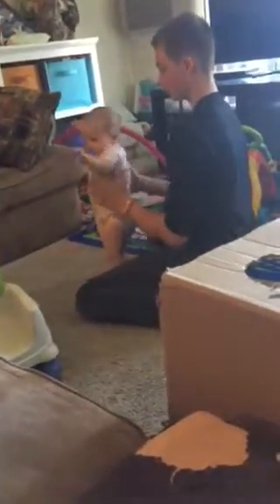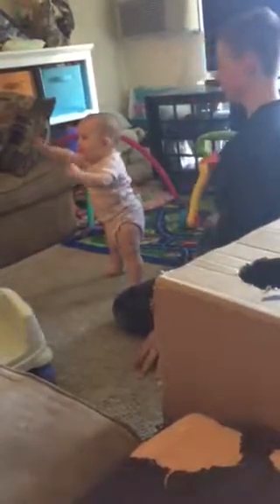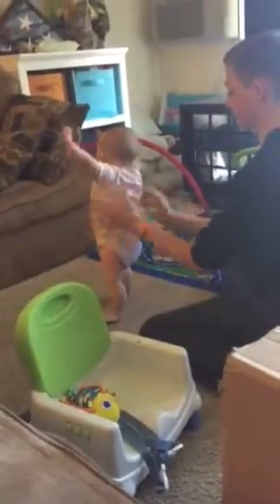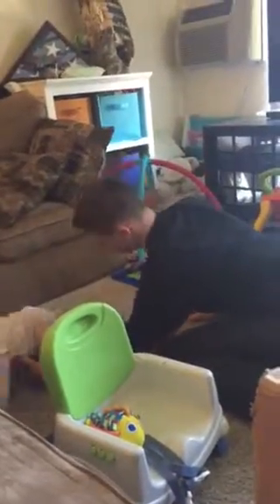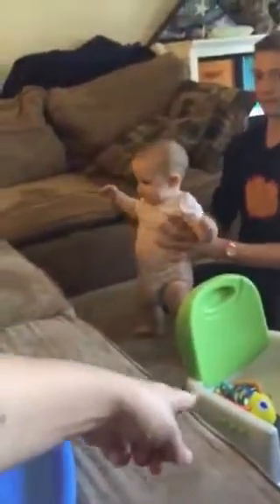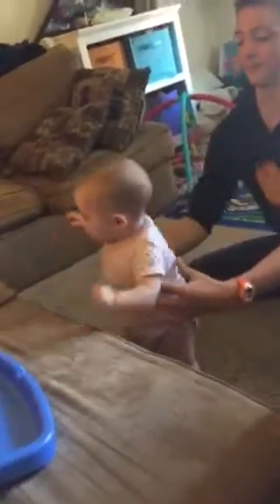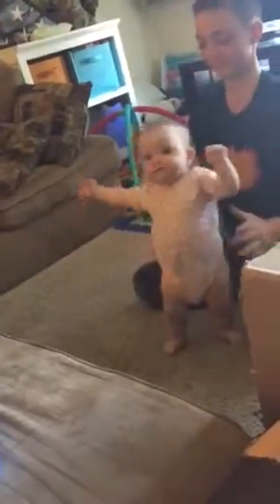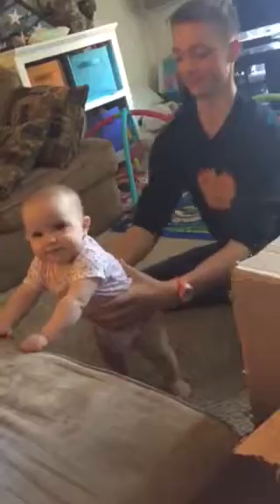Yayre! Get Your Balance